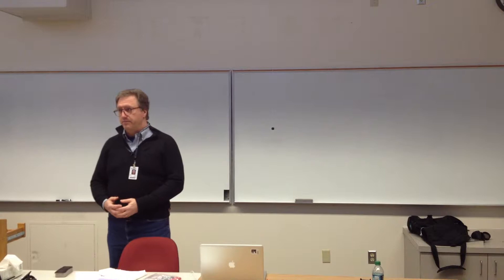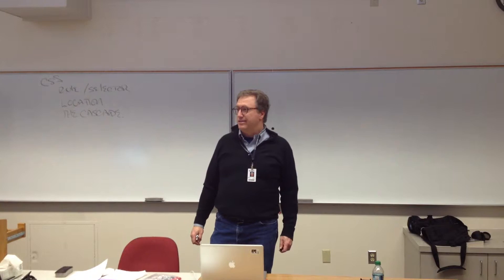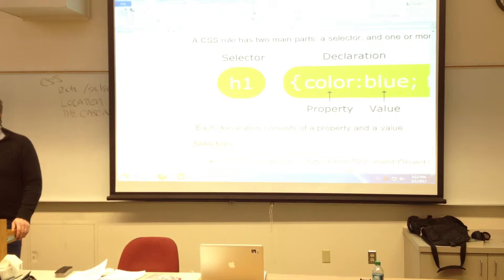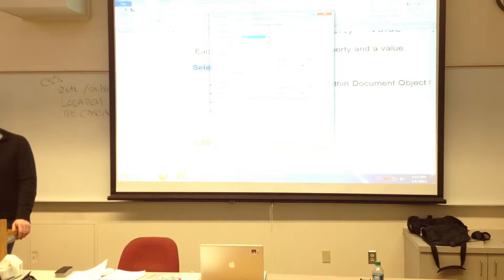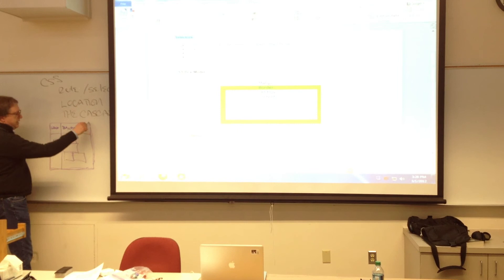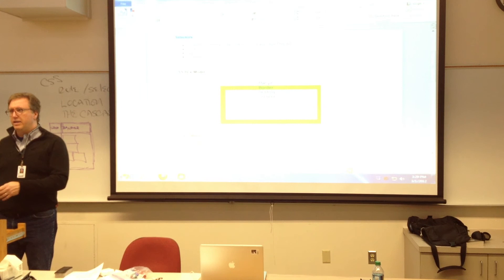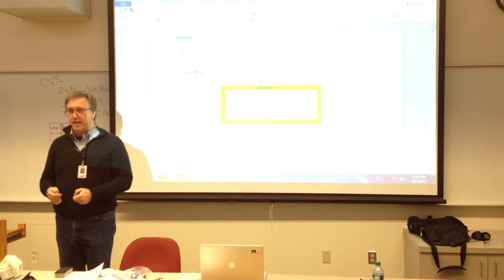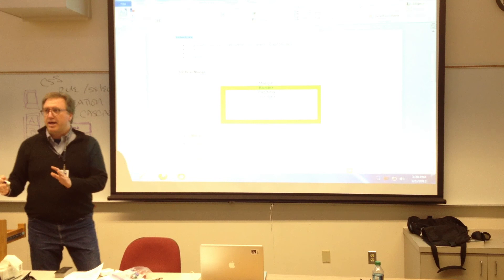cis121_20120301_1.mov